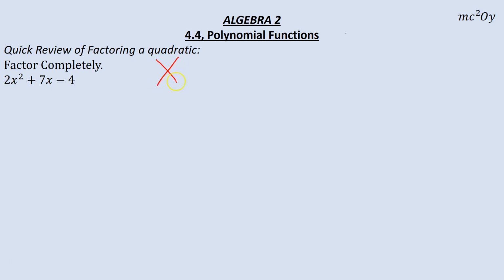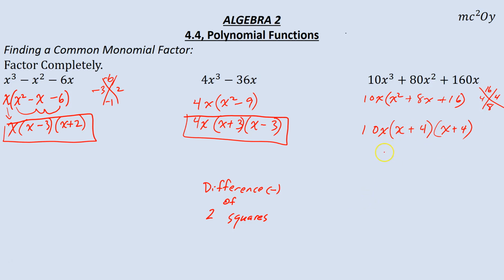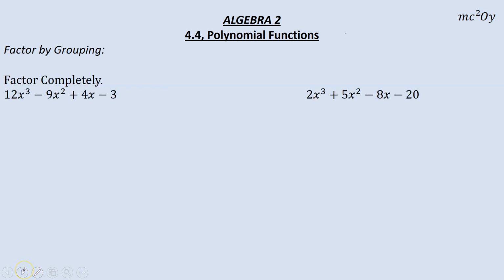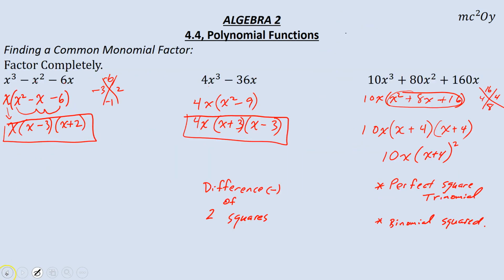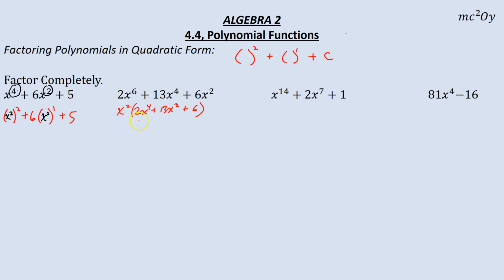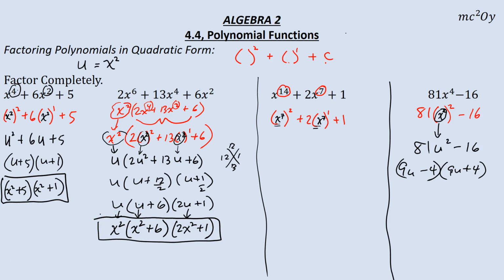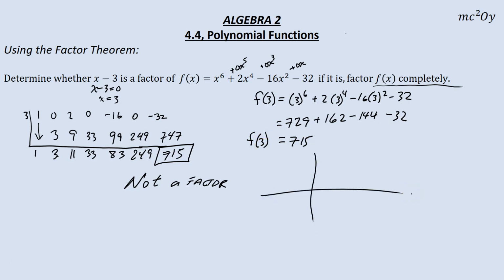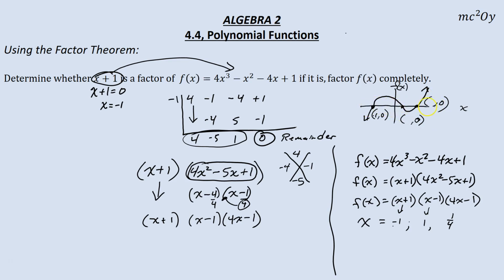A2 4.4, Polynomial Functions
0:00 Quick Review of Factoring Quadratics
1:35 Finding a Common Monomial Factor
5:52 Sum and Difference of Two Cubes
10:22 Factor By Grouping
18:22 Factoring Polynomials in Quadratic Form
27:18 Using the Factor Theorem
31:03 Using the Factor Theorem